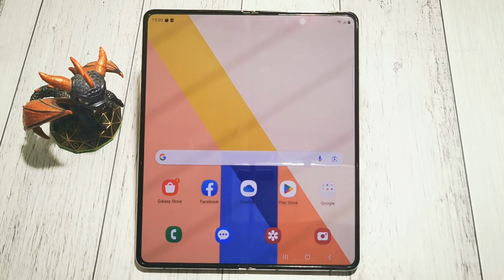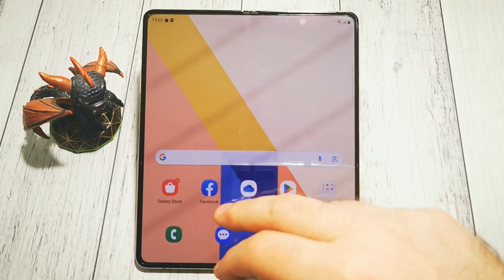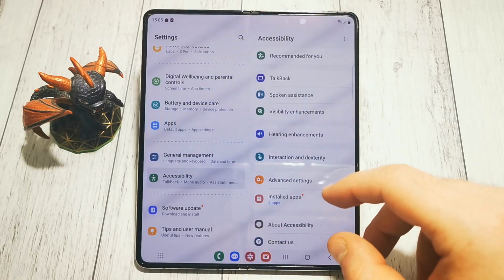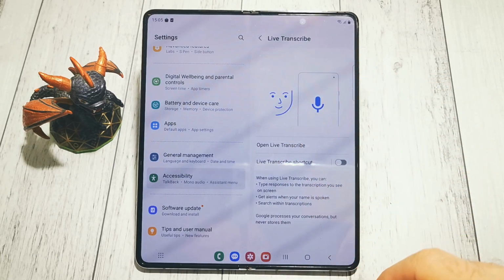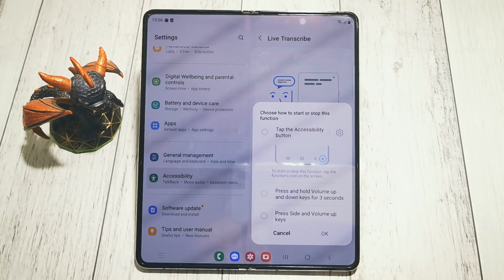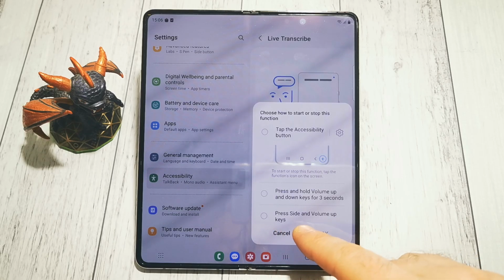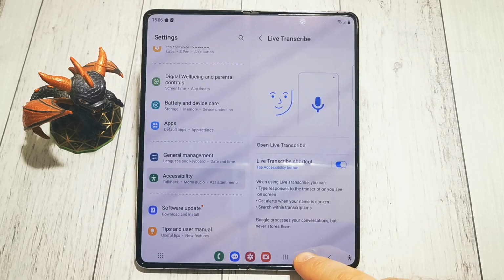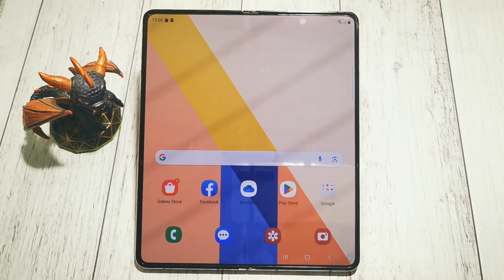SAMSUNG GALAXY Z FOLD5: How to setup live transcribe shortcut | Quick Guide